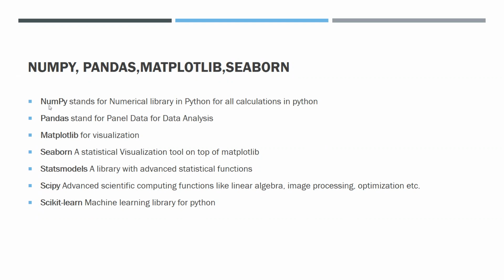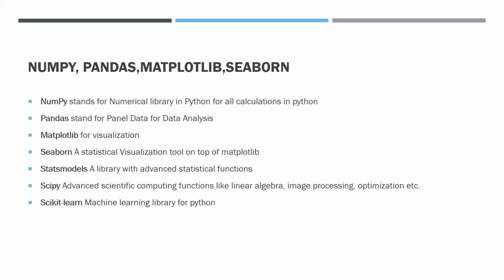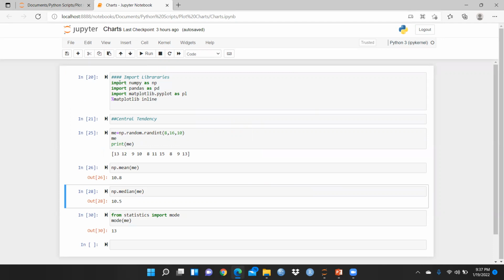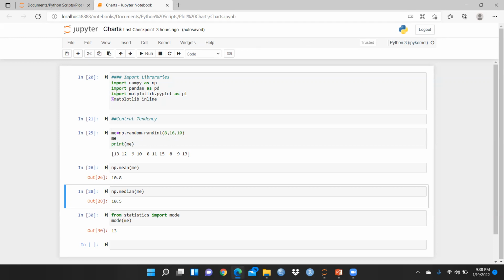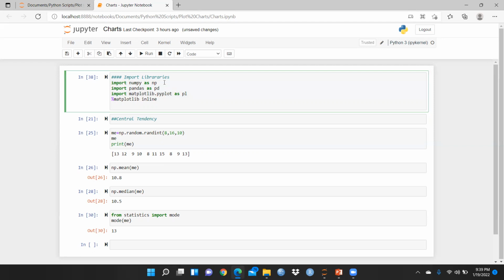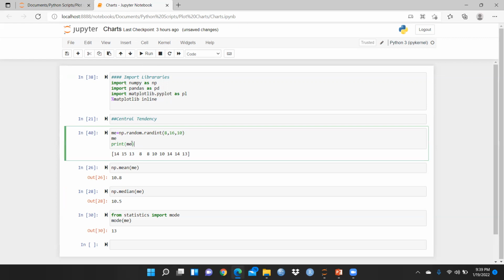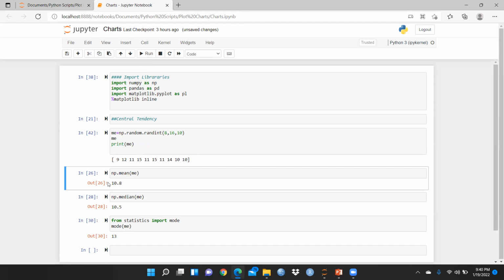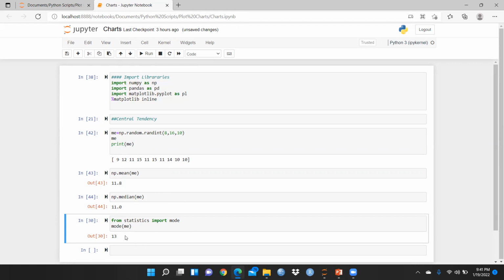9. How to Import Numpy, Pandas, Matplotlib and Seaborn Using Python(python)(data analysis)(NumPy)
How to Import Numpy, Pandas, Matplotlib and Seaborn Using Python(python)(data analysis)(NumPy)
researchmethodology sem spss AMOS smart PLS-SEM#smartpls-sem#factoranlysis#clusteranlysis